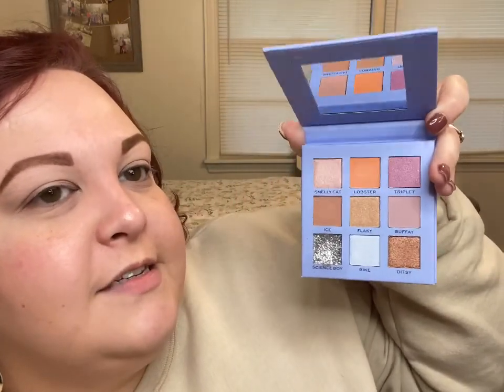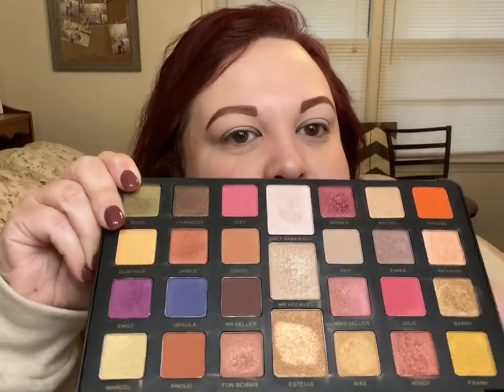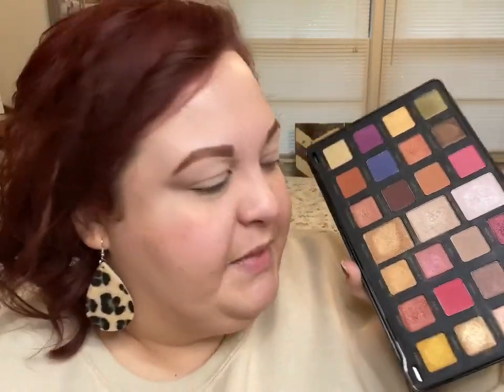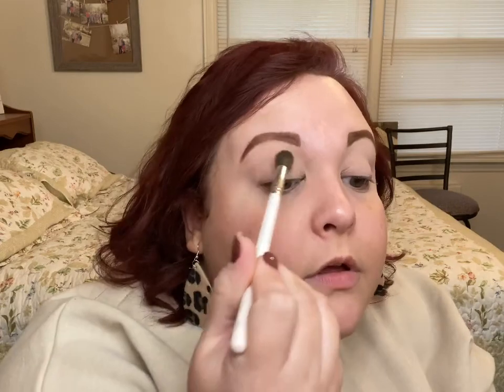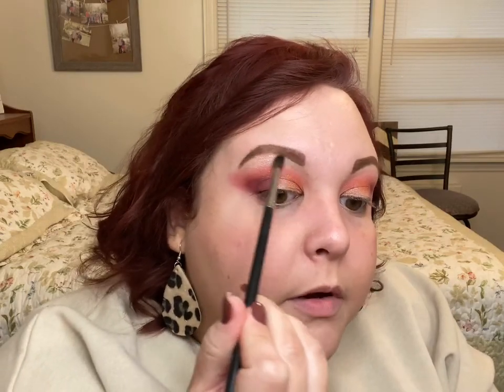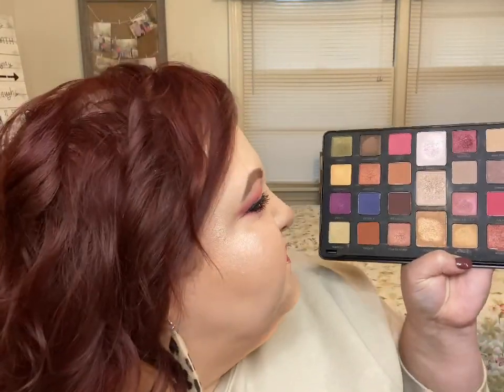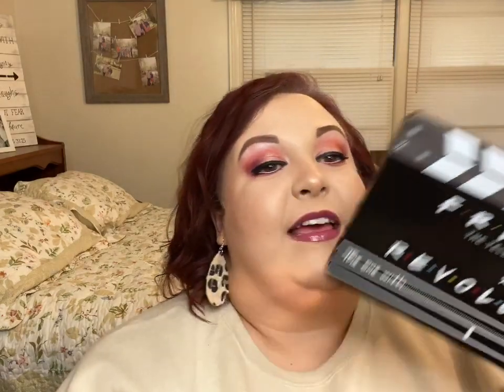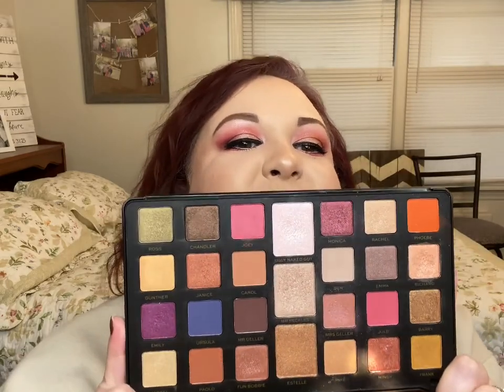Friends x Revolution Collection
Maybelline Lash Sensational Mascara Blackest Black $9.99